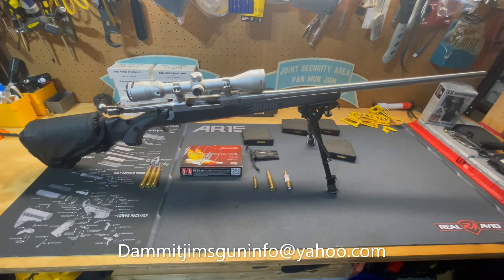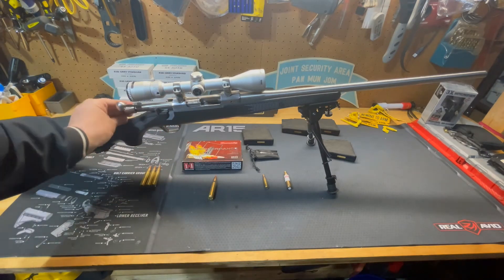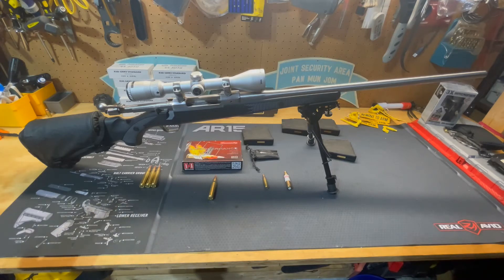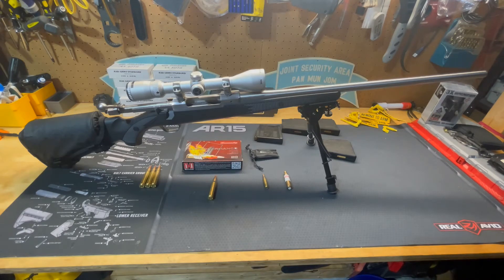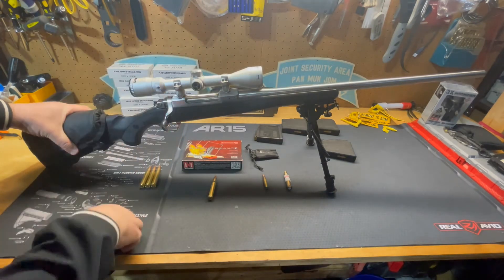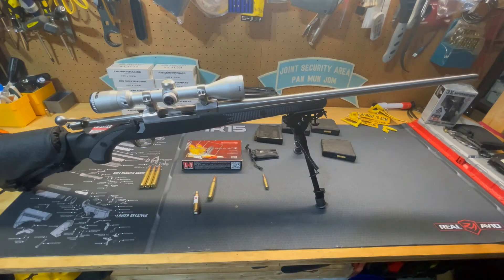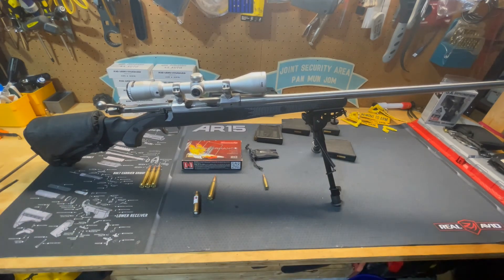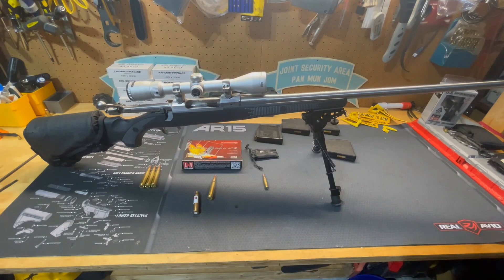Dammit Jim's Gun Info 338 Winchester Magnum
Dammit Jim's Gun Info does a quick introduction to the .338 Winchester Magnum Ruger M77 Mark II bolt action rifle.

The Ruger M77 Mark II, a bolt action rifle designed by Sturm, Ruger & Co. in 1991, is the successor to the original M77, having been almost completely redesigned and re-tooled. The major changes to the M77 that were made to create the M77 Mark II were to the safety, trigger, and bolt. The original two-tang safety has been replaced by a three-position mechanism which allows the chamber to be loaded and unloaded while the bolt can move (as well as locking it in position to prevent it from moving altogether). The original trigger has also been replaced, with a two-stage trigger designed to remove large amounts of movement and weight in the trigger to make firing easier.

However, a significant number of design elements from the original design have remained. The Mauser-style extractor system (which had originated on the Mauser 98) was slightly modified for a better ejection performance but remains virtually identical to the original. Likewise, the integral scope mounts, cut into the rear of the receiver, remain as does the one-piece stainless steel bolt handle.

The.338 Winchester Magnum is a.338 in caliber, belted, rimless, bottlenecked cartridge introduced in 1958 by Winchester Repeating Arms. It is based on the blown-out, shortened.375 H&H Magnum. The.338 in is the caliber at which medium-bore cartridges are considered to begin. The.338 Winchester Magnum is the first choice among professional brown bear guides in Alaska to back up clients where a powerful stopping caliber is required on charging bears. It is also the most popular medium-bore cartridge in North America and has the most widely available choice in rifles among medium bore rifles. The action length is the same as a.30-06, and most major rifle manufacturers in the United States chamber rifles for the cartridge including the semi-automatic Browning BAR Mk II Safari, make it a very powerful combination against charging dangerous game. The cartridge was intended for larger North American big-game species and has found use for the hunting of thin-skinned African plains-game species.

The bottom metal for this specific action can be found

AICS (Accuracy International Chassis System) magazines can be found from multiple manufacturers from a multitude of distributors. Shop around for the best prices. Remember there are long actions and short actions, get the correct magazines for your AICS action.

Hornady ammunition loadings can be found on the Hornady or you can shop online for retailers that have it in stock.